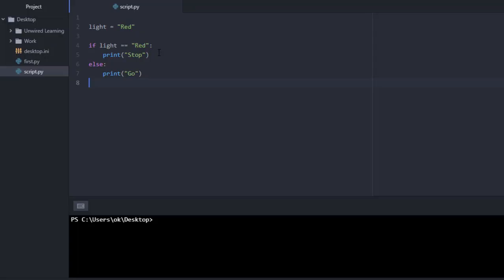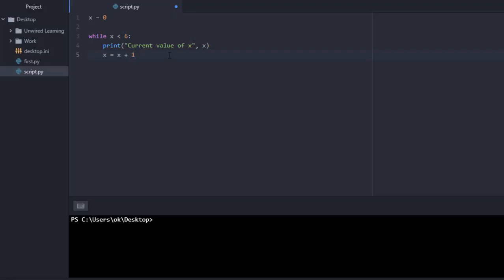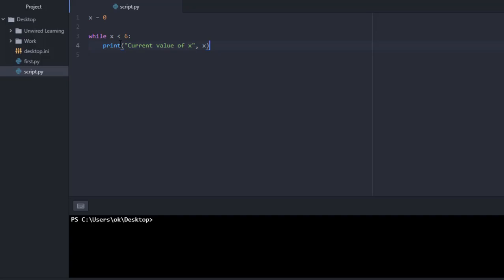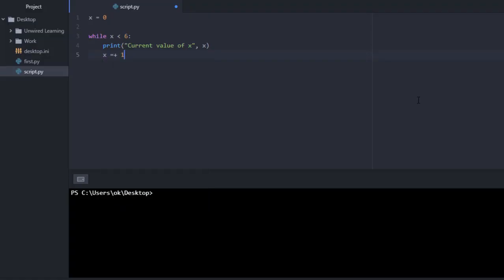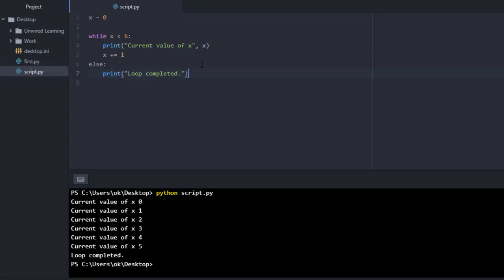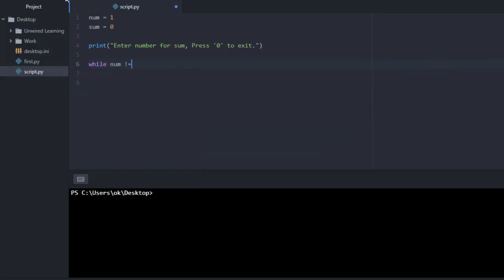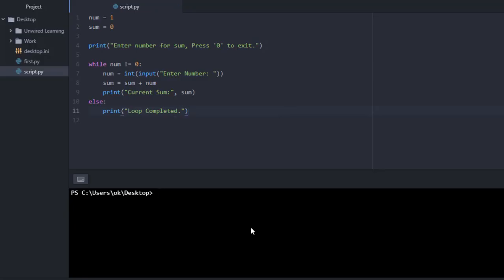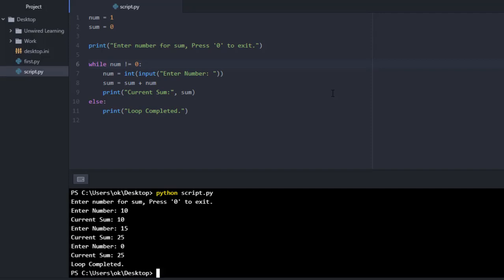Day 21 What is While Loop in Python | Repeat Code | Tutorial for Beginners | Python Full Course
In this video, our trainer will explain how do you write a while loop and the complete concept about while loop.

While loop manages the condition, and when the condition is true, it will keep executing. But once the condition is not true, it will show an error.

While loop examples are given which will solve your queries like how to write a while loop and how to implement complete logic to print the output.

The total concept of repeat code is explained. Increment and decrement functions are also explained in this video. Our trainer will explain it all with the help of practical examples and implementation so you can understand the concepts better.